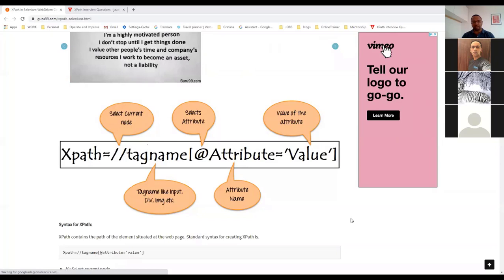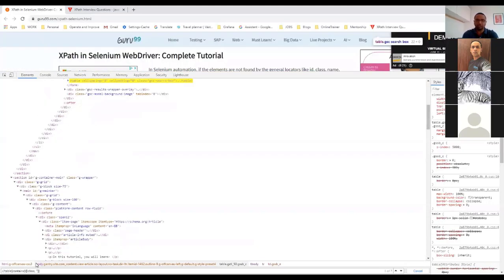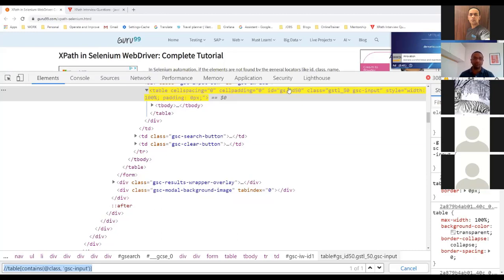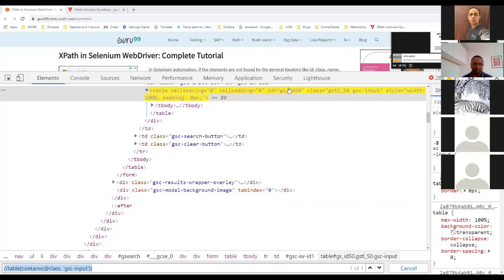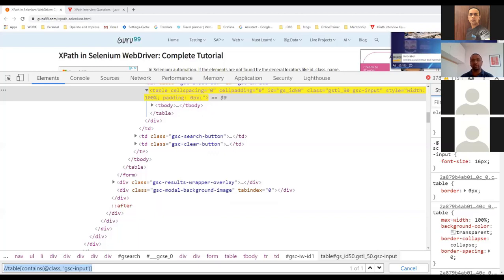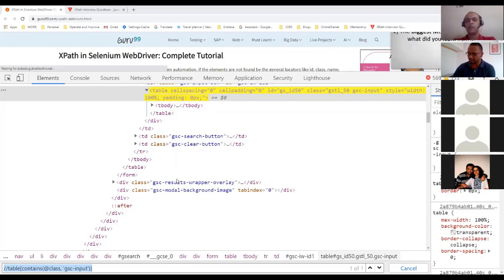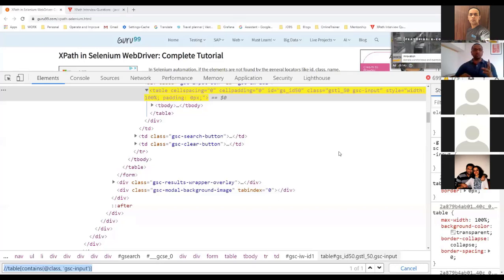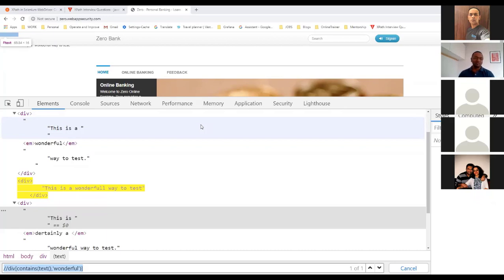TECH PODCAST | X-path Session | TEAM WETESTERR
As part of this session our senior mentor Akshat guide us about.
- How we should approach about Xpath in test automation
- What we should use as test automation locators
- What we should learn before implementation of Xpath
- Various tips & tricks
- Tech exercise at the end of session
- Q&A with team WETESTERR

Join us on our new Facebook group in this tech automation journey to meet some of the excellent mentors, We have in our platform.